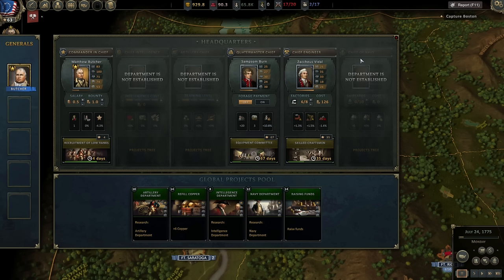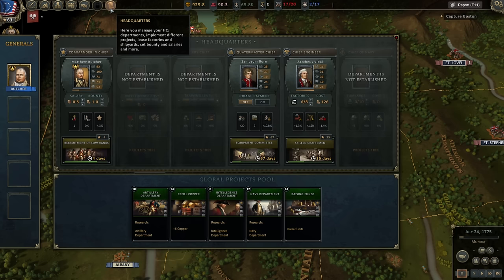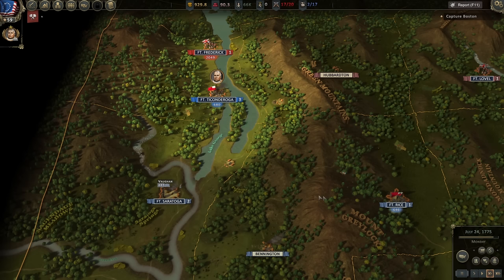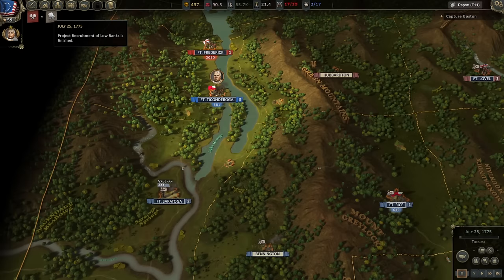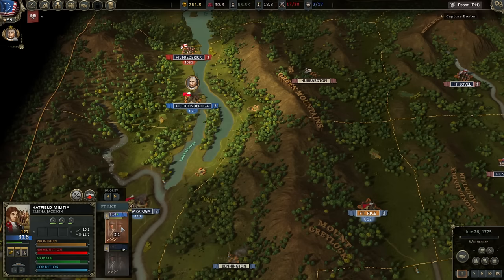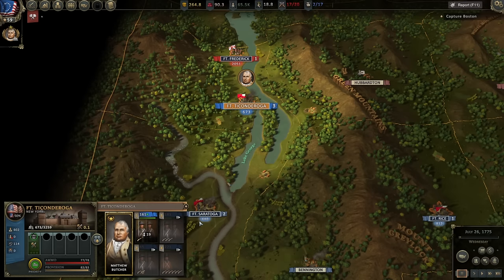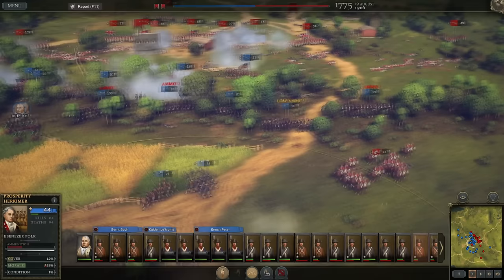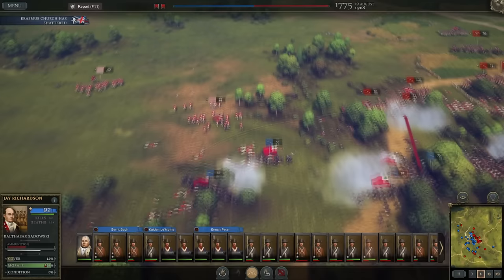Ultimate General: American Revolution | Massive Battle! | Part 9